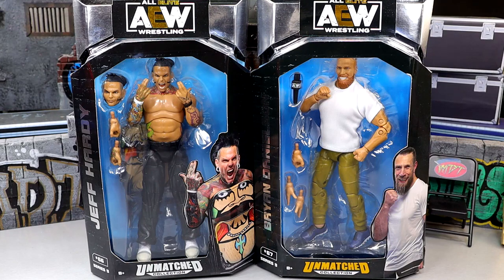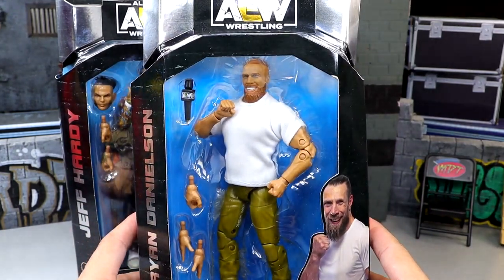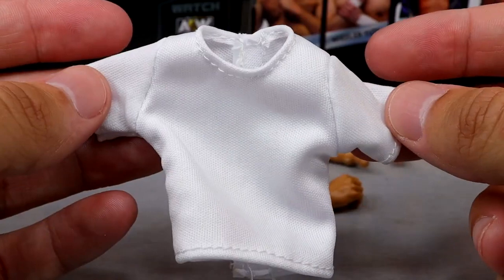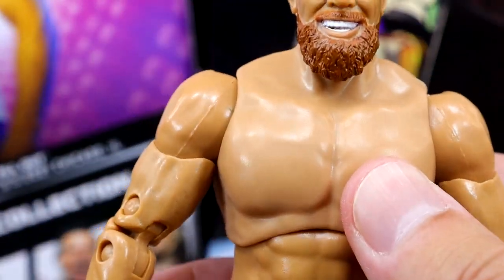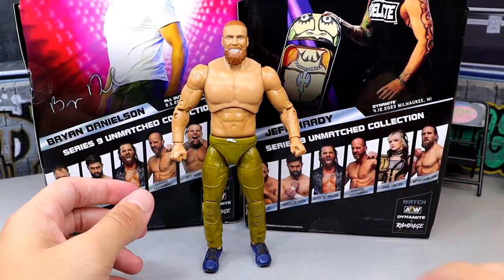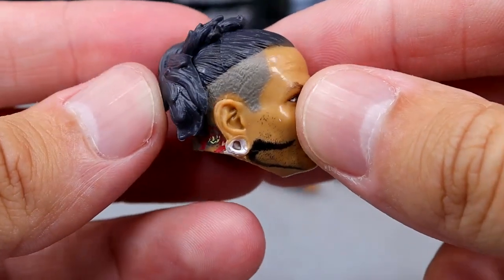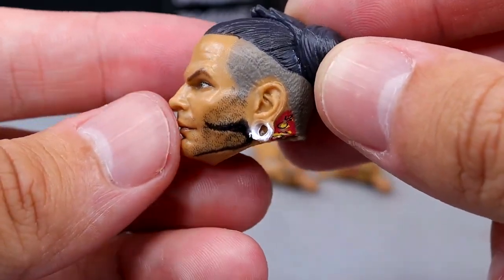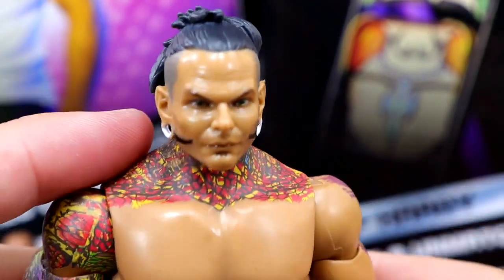AEW UNMATCHED 9 JEFF HARDY & BRYAN DANIELSON FIGURE REVIEW#wwe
AEW UNMATCHED 9 JEFF HARDY & BRYAN DANIELSON FIGURE REVIEW!

AEW Unmatched Series 9 - Set of 6 AEW Toy Wrestling Action Figures by Jazwares. This set includes: Jeff Hardy Bryan Danielson Jon Moxley Claudio Castagnoli Wheeler Yuta Toni Storm Be fearless with the long-awaited AEW line debut of Jeff Hardy in Jazwares AEW Unmatched Series 9! The Enigma flies into the ring with a focused head scan featuring a messy undercut bun hairstyle. Hardy comes wearing black cargo jeans and white boots, and his look is complete with vividly accurate tattoos. His accessories include an extra set of hands for screen-accurate signature poses and a steel chair with unique Jeff Hardy art deco! Jeff Hardy - AEW Unmatched Series 9 Toy Wrestling Action Figure by Jazwares! Step up or get stepped on with Bryan Danielson in Jazwares AEW Unmatched Series 9! The American Dragon is thrilled to go to war alongside the Blackpool Combat Club with a smiling, bearded head scan featuring an undercut top knot hairstyle. Danielson comes wearing tan athletic pants, navy blue sneakers, and a removable white fabric t-shirt! Bryan Danielson - AEW Unmatched Series 9 Toy Wrestling Action Figure by Jazwares!If I Could Only Save ONE Figure From A Fire

NEW 2024 AEW Figures Revealed! AEW Unmatched Series 9!